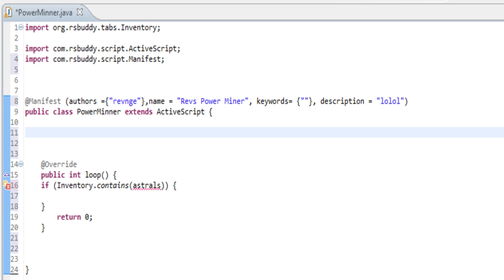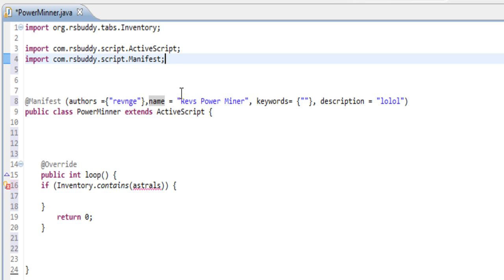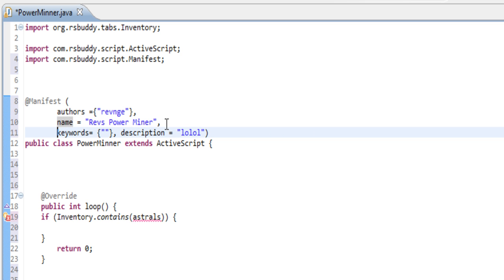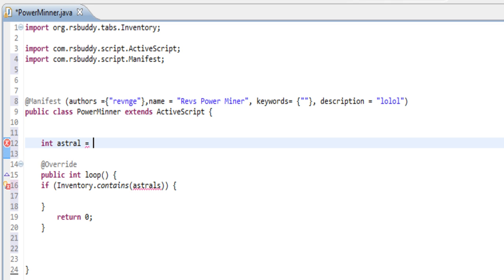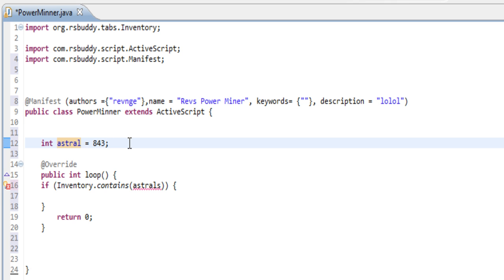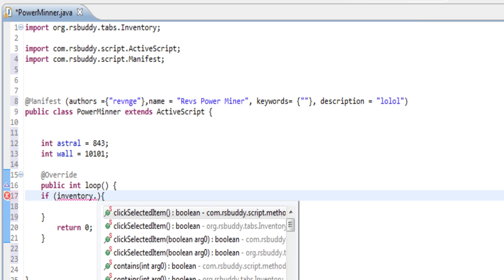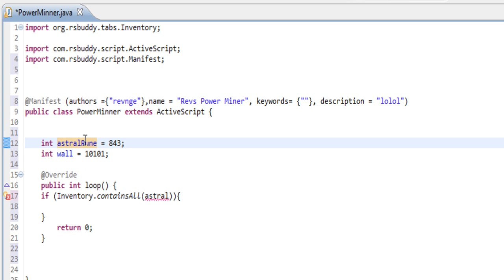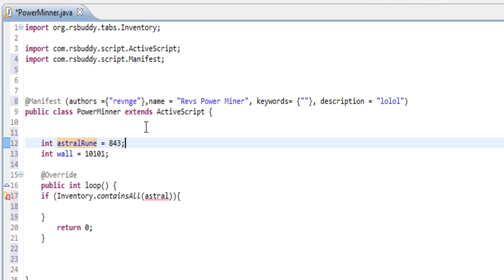RSBuddy Scripting tutorial 3- Script-Manifest and Integers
Sorry guys Getting better at commentating =)
*leave a comment of something you would like me to go over and I'll cover it!

Thanks =)
Revnge